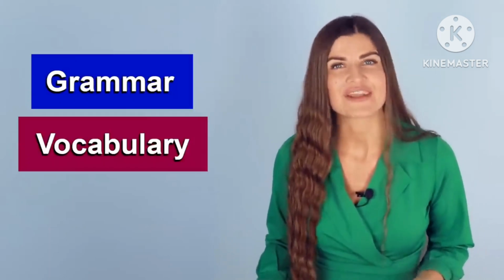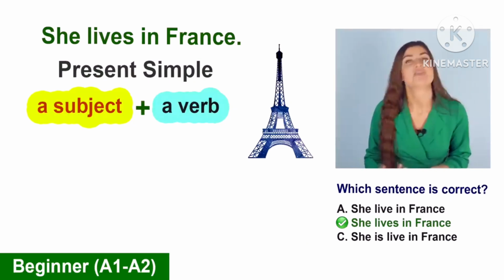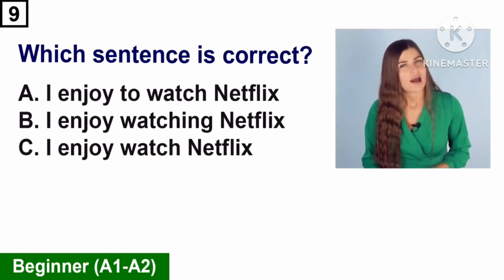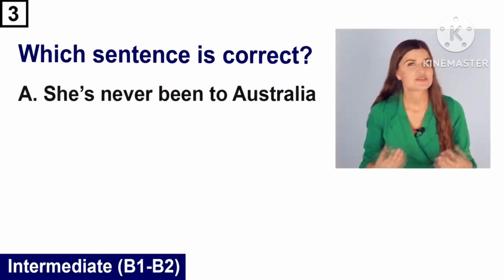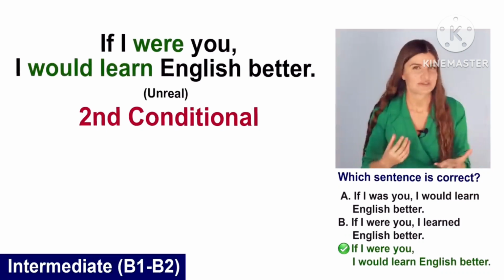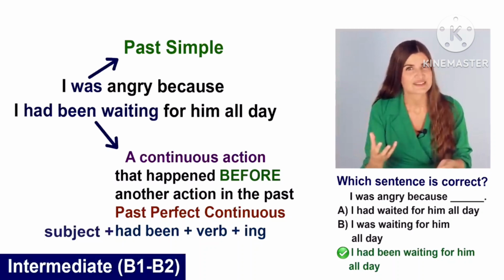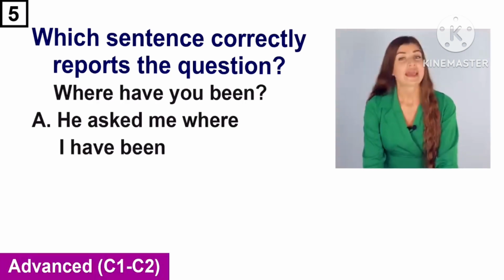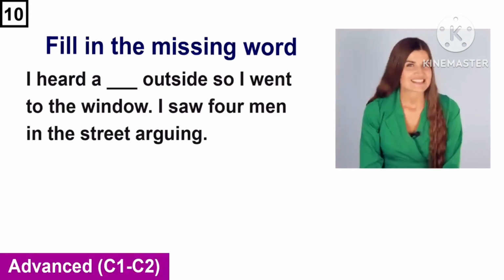What's your English Level ? Take This Test!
Aaj ki video mai sikhenge hmm English level toh video ko end tk jarur dekhiyega or apne friends ke sath share bi jarur kriyega.

Unique Gugu

dry fruits name
spices name
pulses name